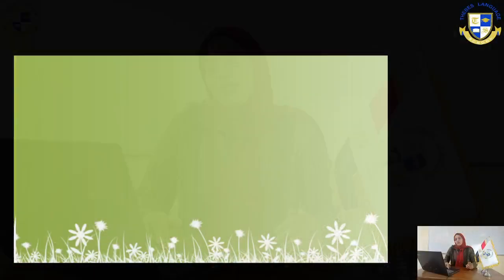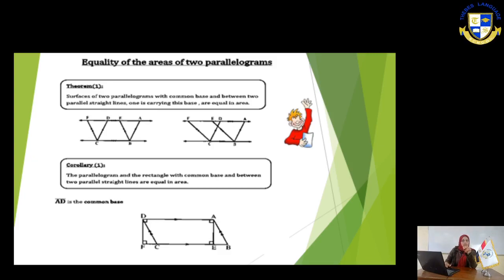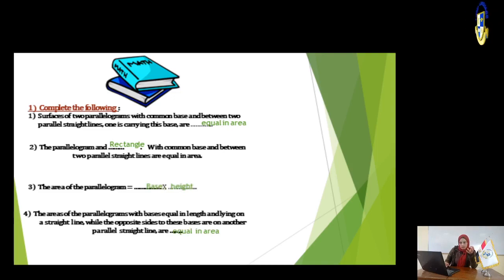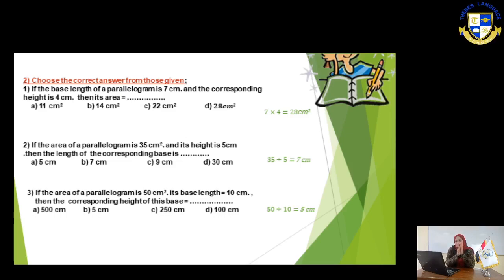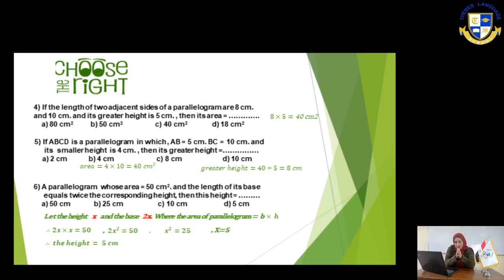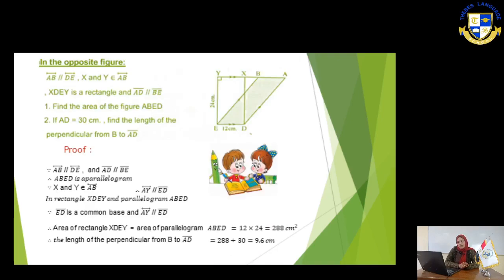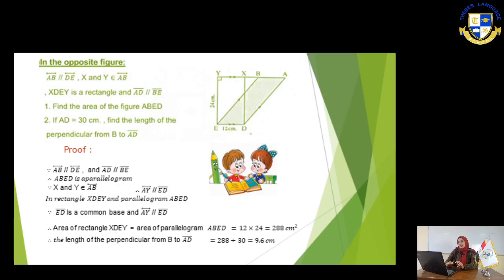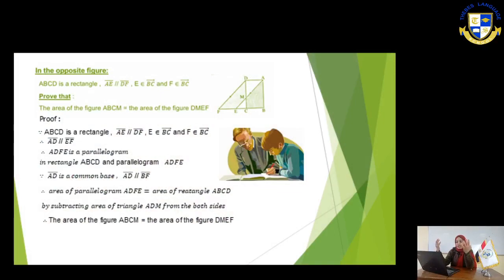prep 2 Math GEOMETRY unit 4 lesson 1 rec by Rabab Ahmed